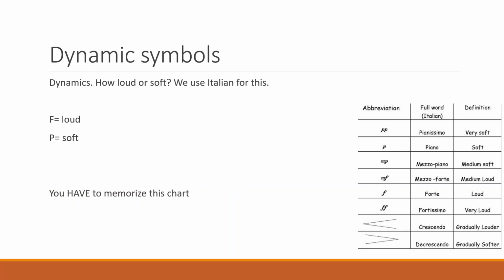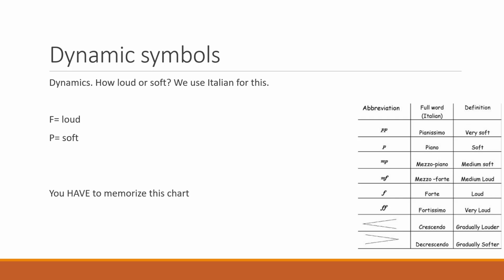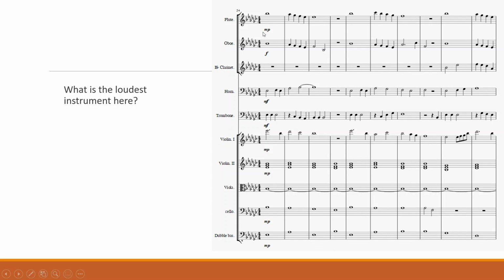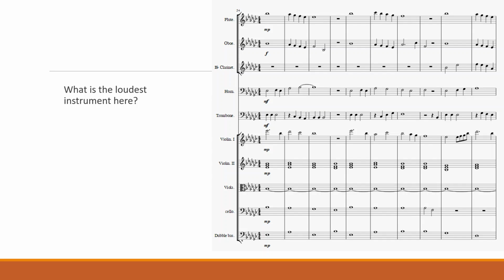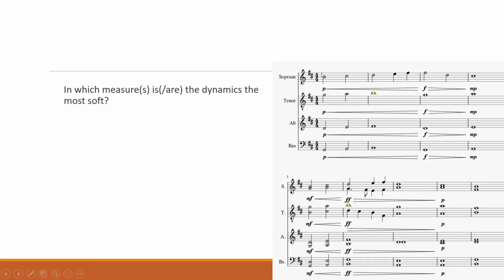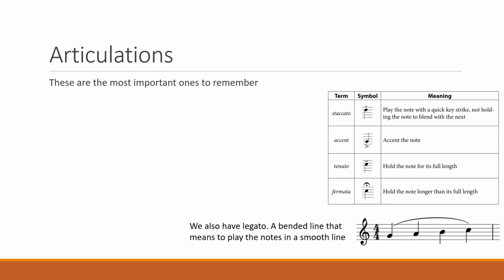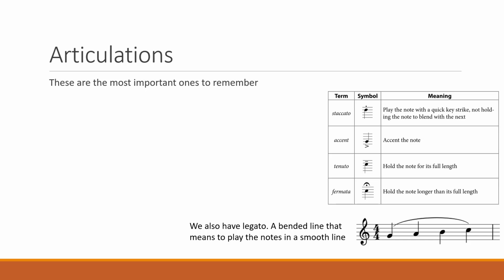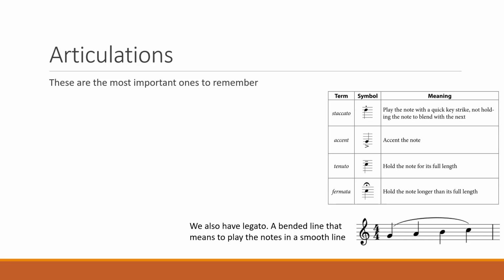Dynamics and articulations